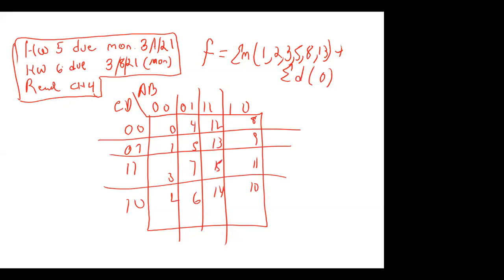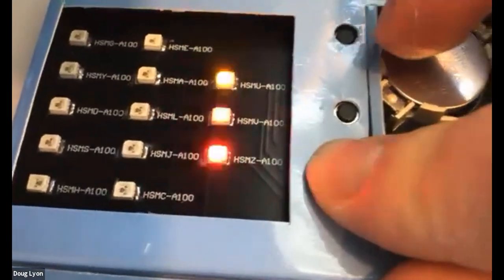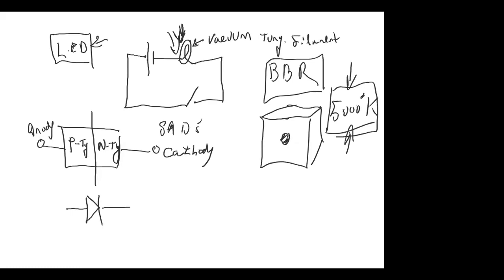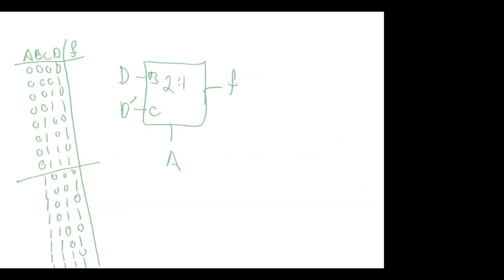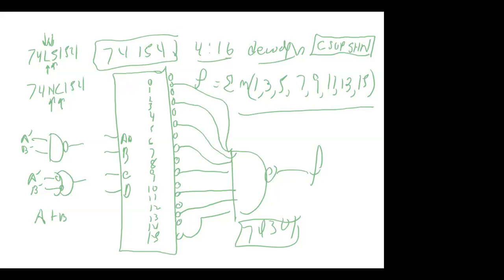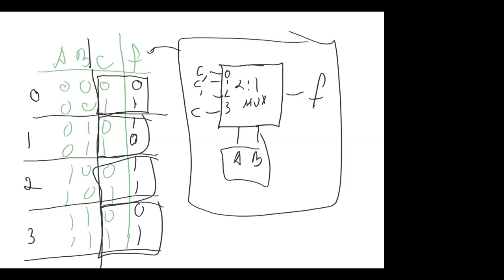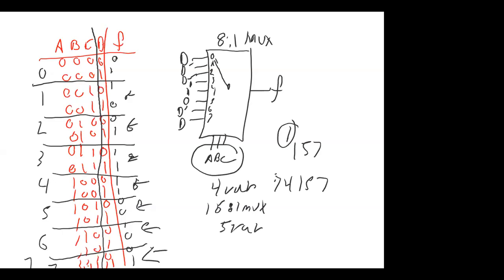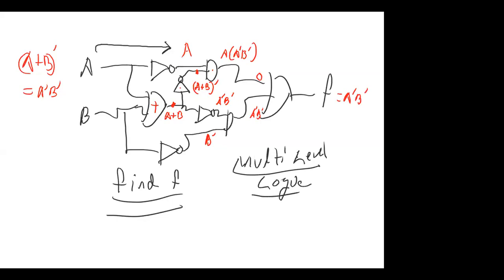IACT20210225 HW5 and HW6 Mux and Decoders